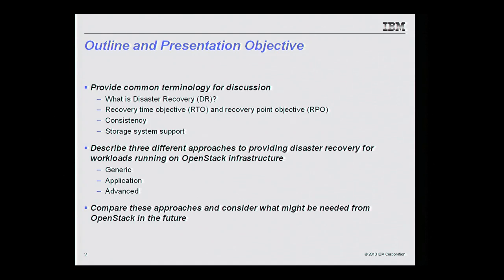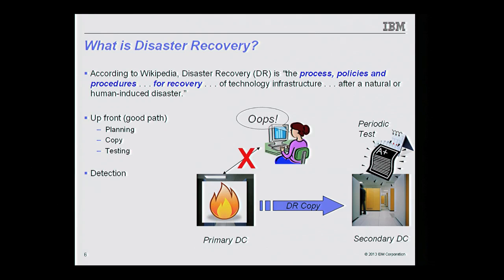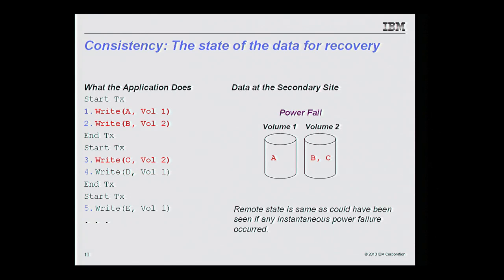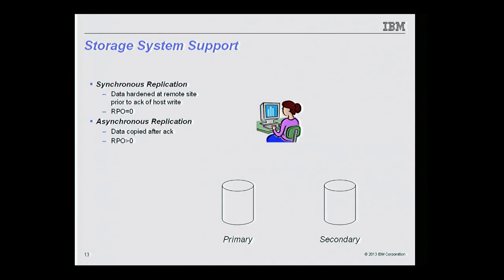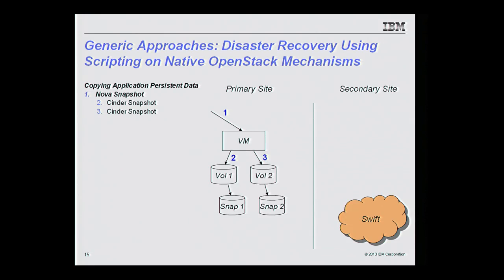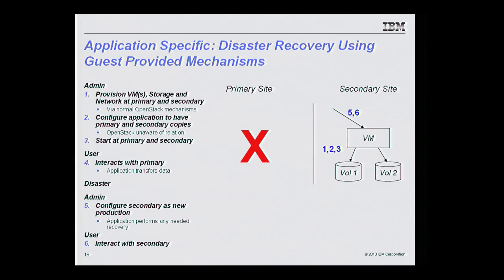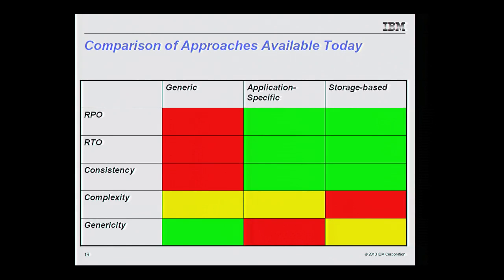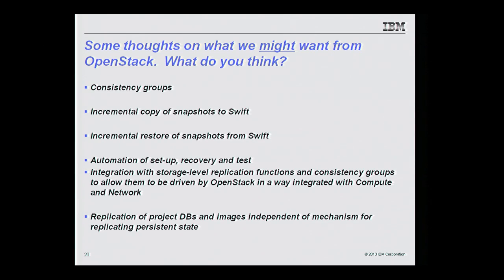A Survey of Disaster Recovery Approaches for OpenStack Deployments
Speaker: Michael Factor, IBM

According to Wikipedia, Disaster Recovery (DR) is "the process, policies and procedures . . for recovery . . . of technology infrastructure . . . after a natural or human-induced disaster."" The ability to recover quickly with minimal data loss after a disaster such as a fire, hurricane, etc., can make the difference between an organization staying in business or vanishing. In an OpenStack environment there are multiple approaches of realizing this recovery which differ in how much work is lost (the recovery point objective - RPO) and how long it takes to recover (the recovery time objective - RTO). These approaches trade-off up-front effort and cost (when there is no disaster) against greater data loss (RPO) and much longer recovery times (RTO) after a disaster. The appropriate approach depends upon the organization's objectives.